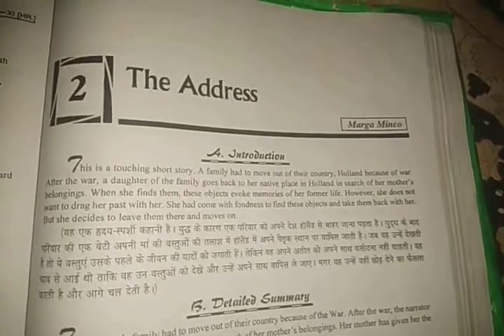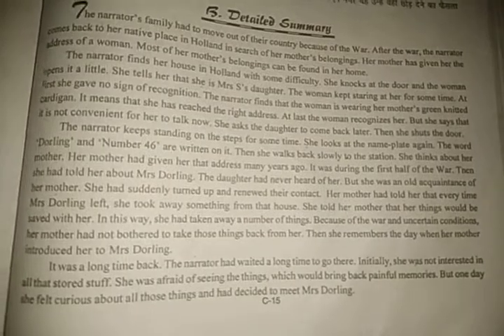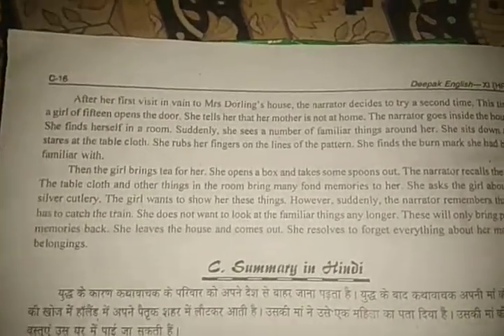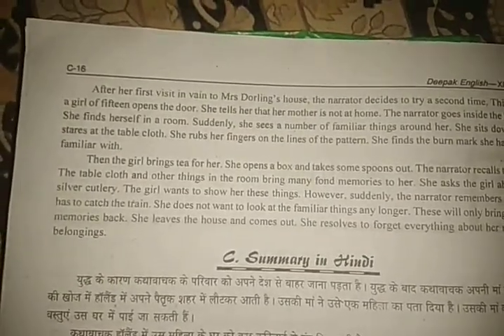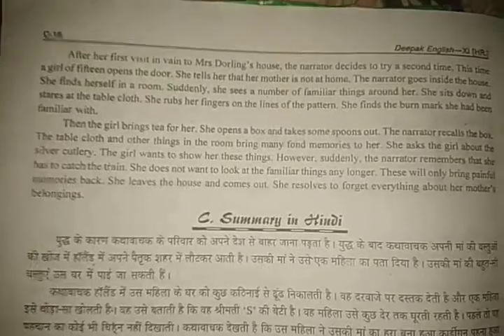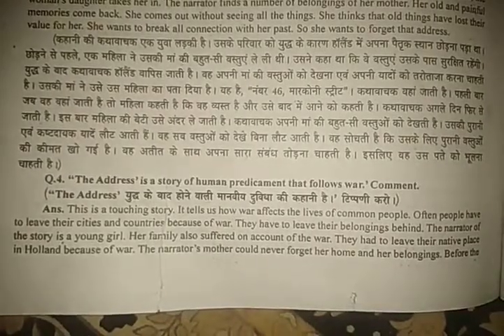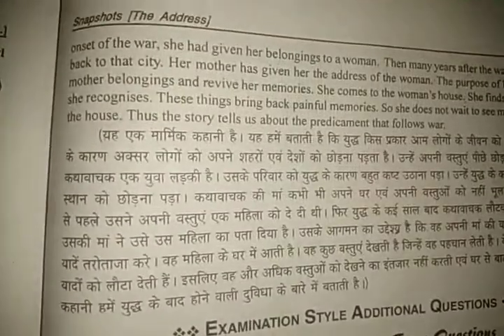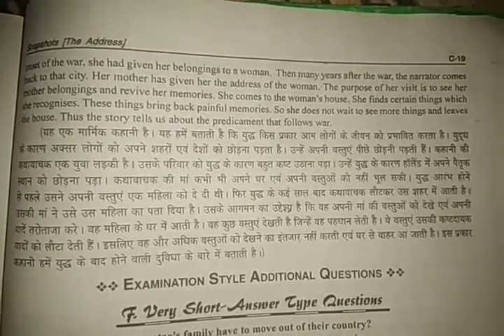10+1 Part 2 The Address by Marga Minco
Summary Explanation By Raj Kumar